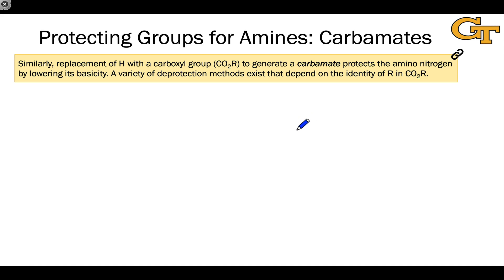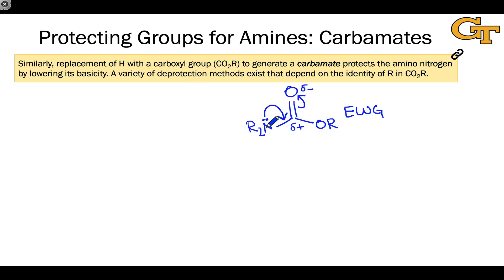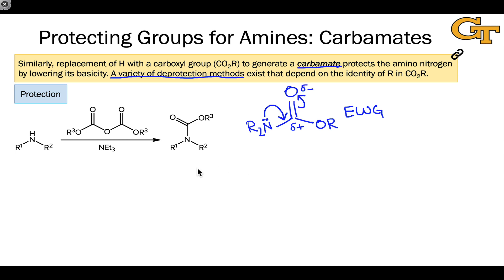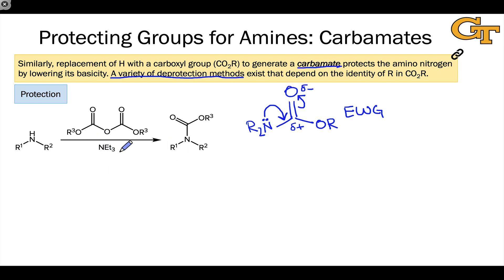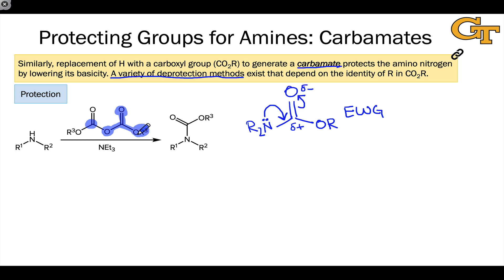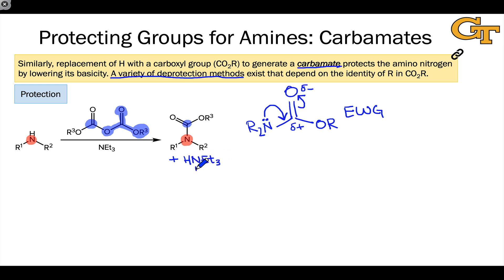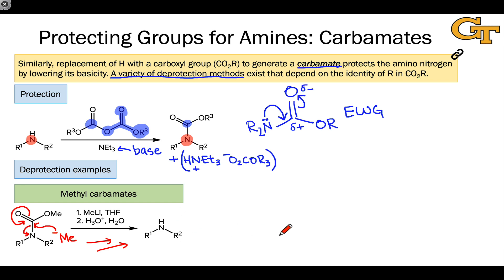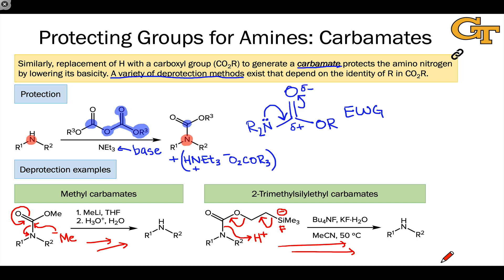26.05 Protecting Groups for Amines: Carbamates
Overview of the carbamate protecting group. Carbamate protection using alkoxy anhydrides. Carbamate deprotection using a nucleophilic acyl substitution approach. Deprotection of silyl-substituted carbamates with fluoride sources.

00:00 Structure and Advantages of Carbamates
01:39 Protection using Alkoxy Anhydrides
03:20 Deprotection via Acyl Transfer (NAS)
04:11 Deprotection via Elimination of Carbon Dioxide
05:26 Summary of Carbamate Protecting Groups